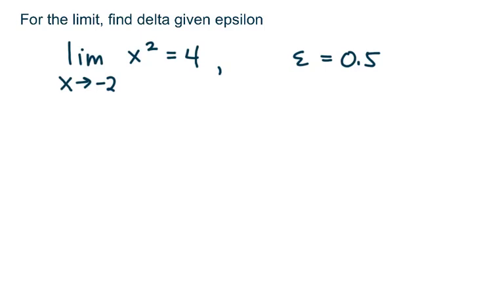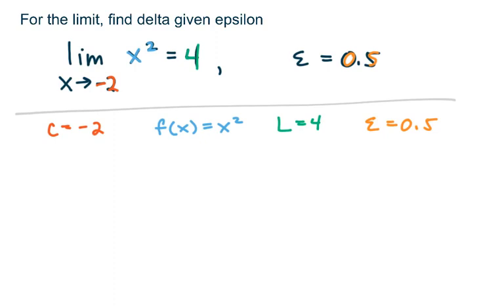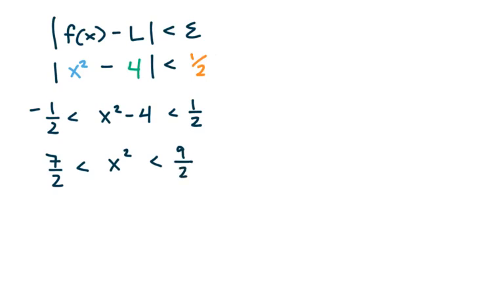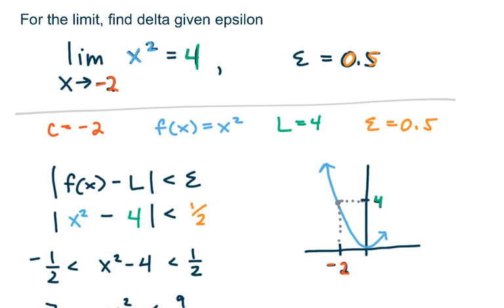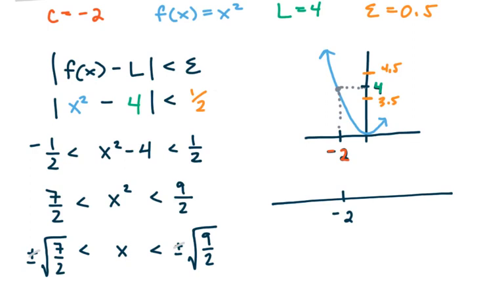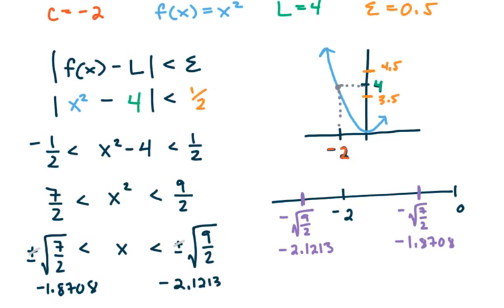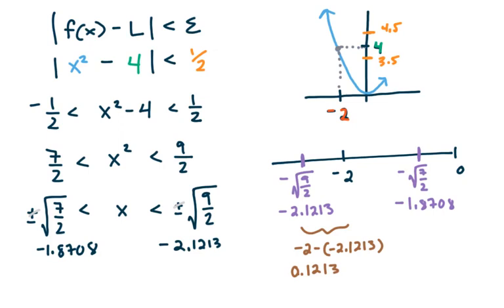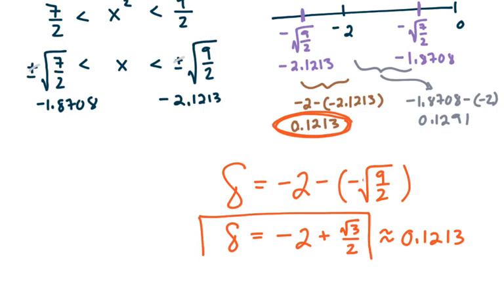MAT271 - Calculus1 - 2.3c The precise definition of a limit example